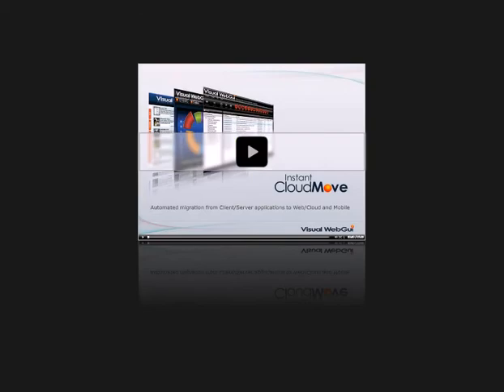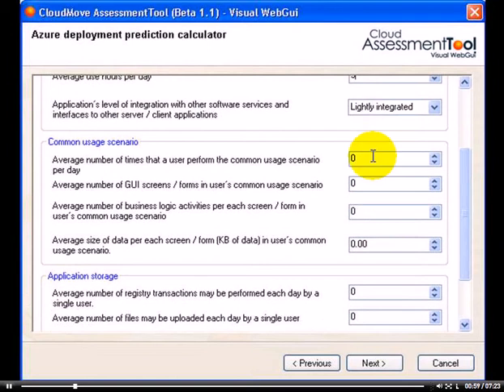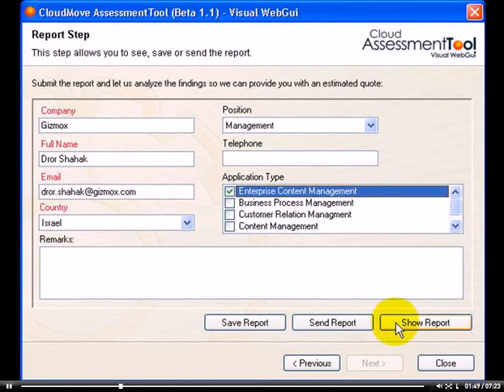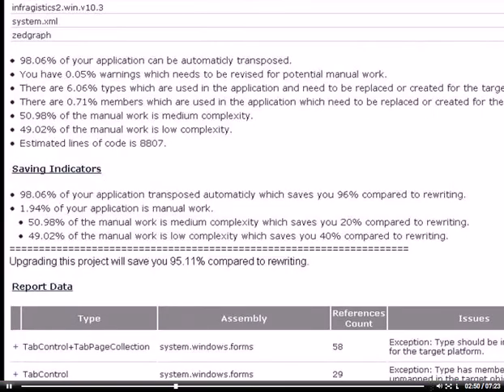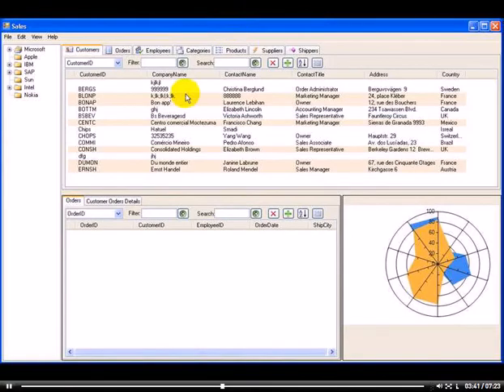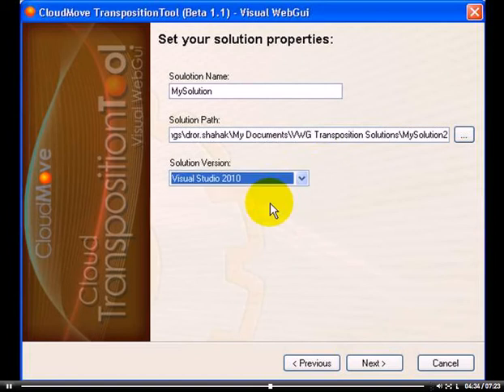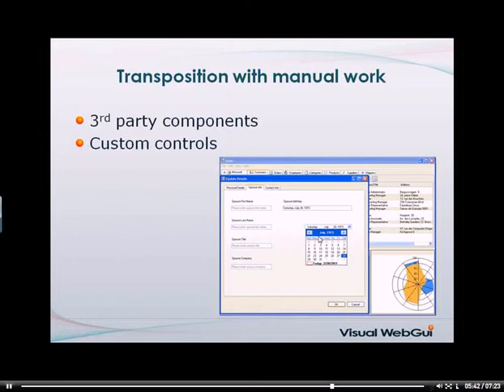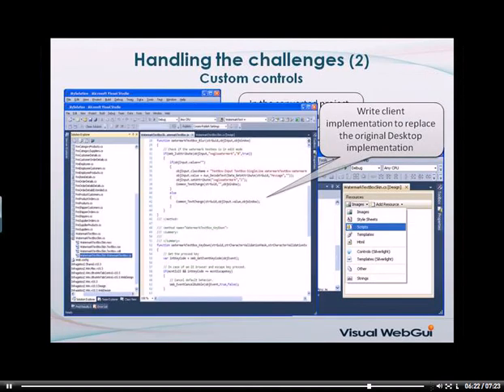Moving Client/Server application using the CloudMove solution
The video demonstrates the CloudMove solution which allows the shortest path from Client/Server applications to Web, Cloud and Mobile.